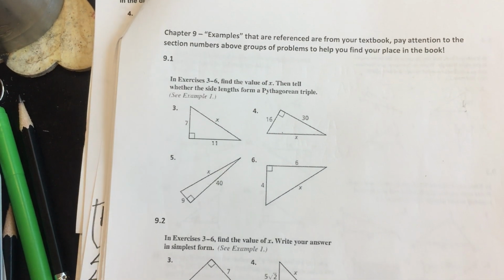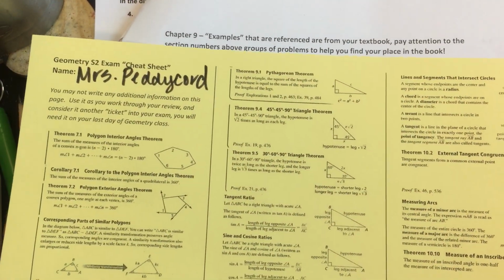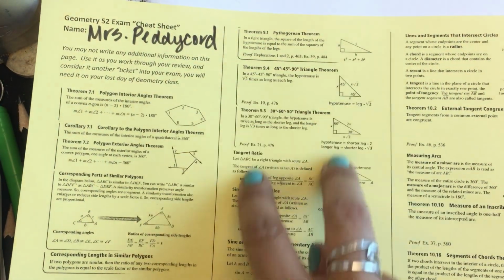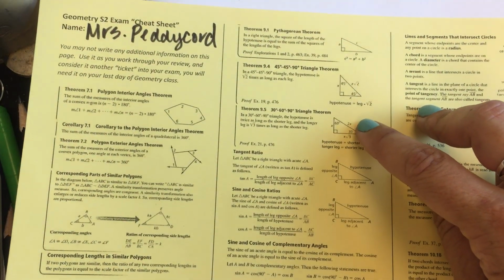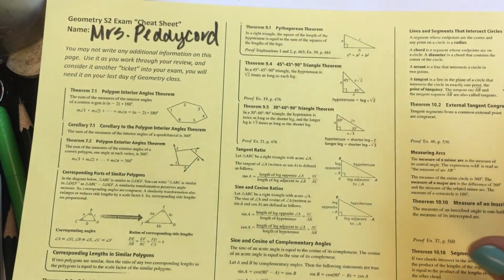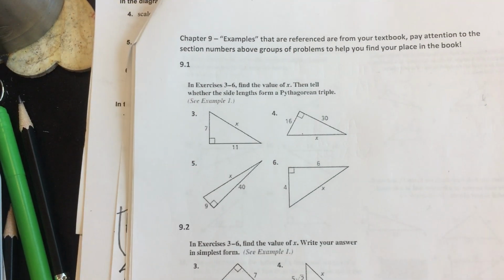Geometry S2 Exam Review 9.1 and 9.2